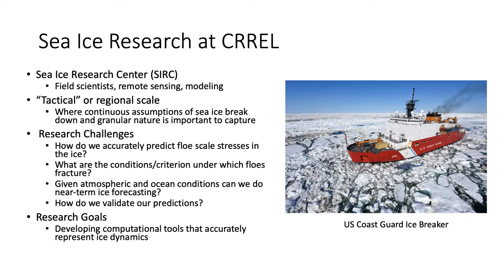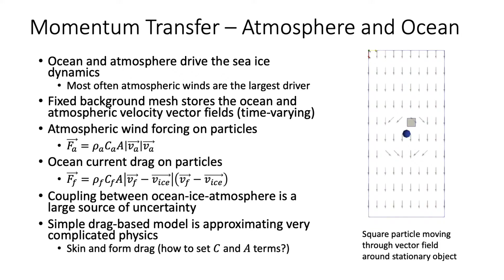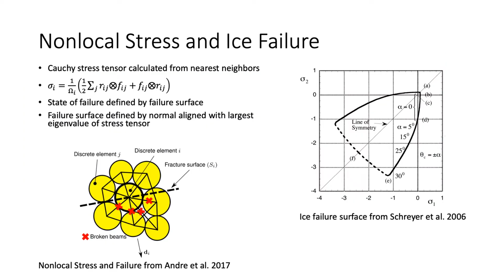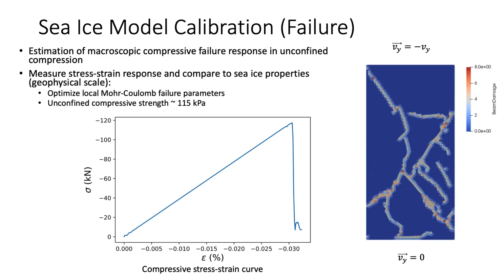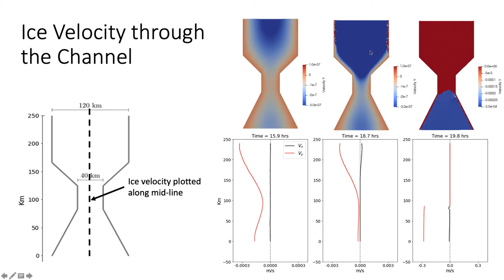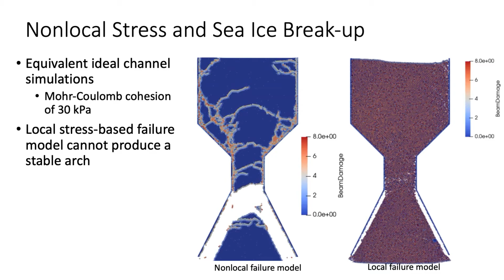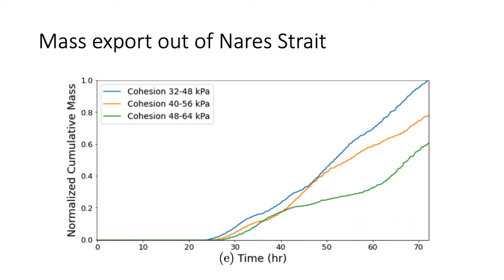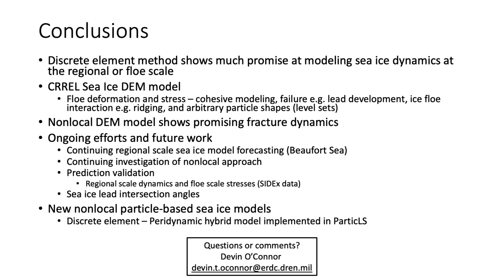Modeling Continuous Sea Ice Floes with the Discrete Element Method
The Arctic has undergone significant changes in recent decades due to climate change, with substantial reductions in sea ice extent and multiyear ice, leading to thinner ice that is susceptible to breakup. This so called “New Arctic” presents many challenges including, but not limited to, accurately modeling sea ice dynamics, lead (crack) development, and ridge formation (sea ice floe collision). Particle methods,such as the discrete element method (DEM), can provide detailed descriptions of sea ice dynamics that explicitly model fracture and ridging, which can be difficult with typical continuum sea ice modeling approaches. However, large sea ice floes can deform and break up under external forcing, which presents challenges for the DEM to model these important dynamics accurately. In this talk, we present our current efforts in extending sea ice DEM formulations to be able to model continuous floe mechanics.We will focus on two formulations, (1) a lattice-spring like model called a “cohesive beam”, and (2) a novel sea ice peridynamic-DEM hybrid model. We will present results on idealized tests that examine the ability of the models to predict effective continuous sea ice properties including effective stress andstrength. Lastly, using our two approaches we discuss results from simulations of sea ice dynamics through the Nares Strait. Realistic particle initial configurations are generated by discretizing MODIS satellite imagery into polygonal floes that are made up of many smaller discrete polygonal particles. The sea ice is forced externally using wind and ocean drag functions in combination with realistic wind and ocean velocities in the Nares Strait region. We compare our simulation results to optical satellite imagery and discuss the models predictive capability.